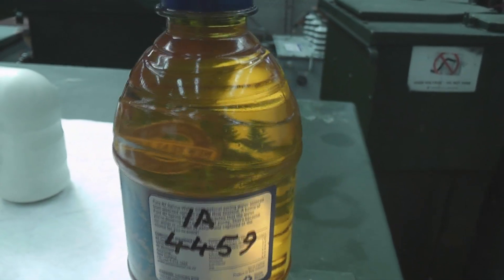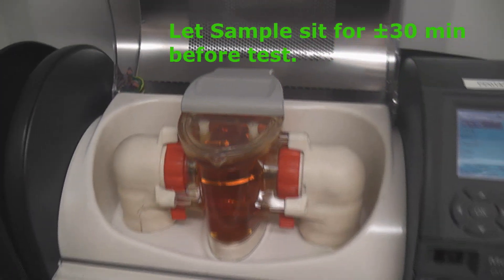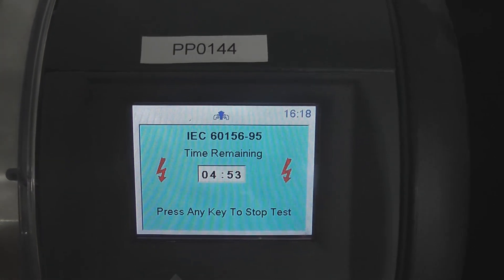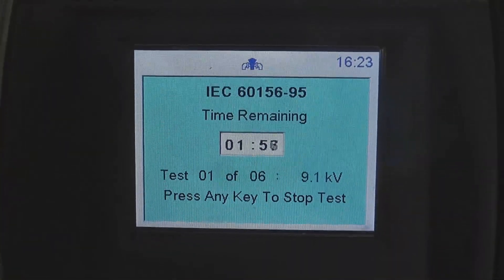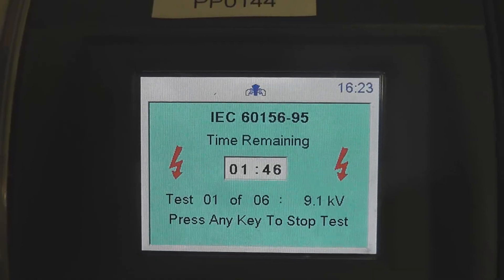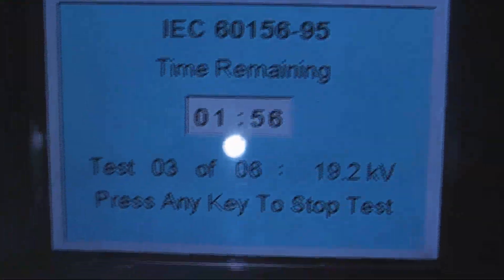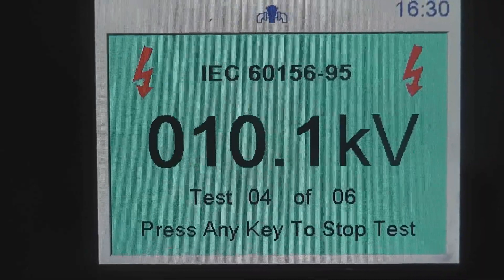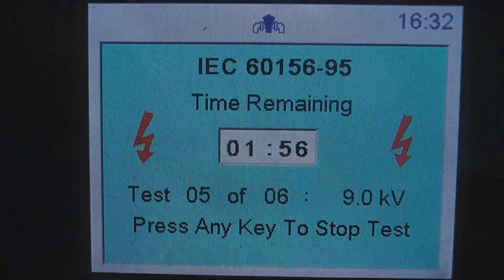Mineral Oil break down tests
Follow up with the test results from the rusty oil switch in Piha.

The oil breakdown readings were on the low side.
Take into account the true distances between live contacts and contact gap or ground within the switch. These readings were still passable for 20 year old oil.
Preventative maintenance was done and replacement oil was installed with a breakdown voltage at the 70 kV level.